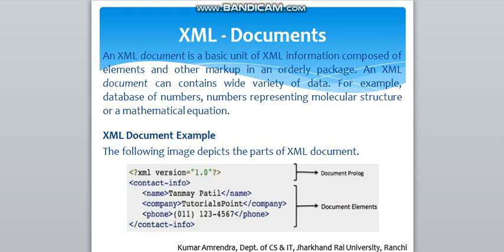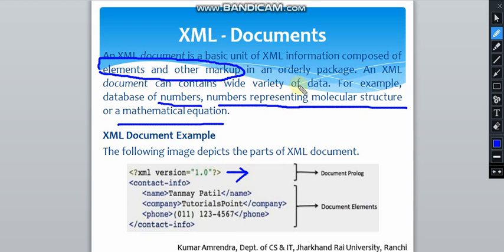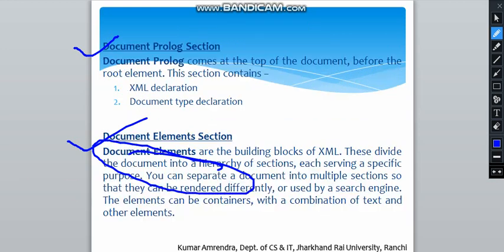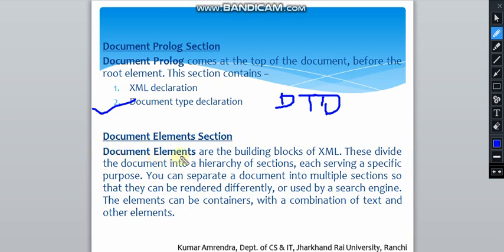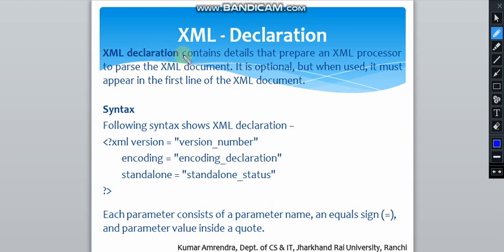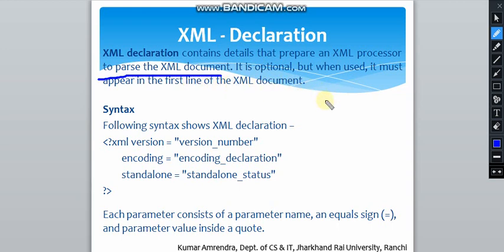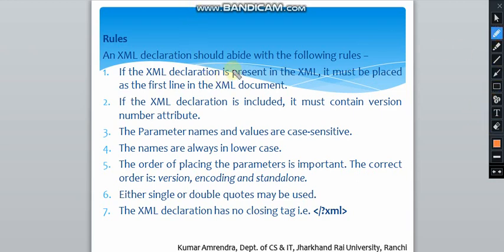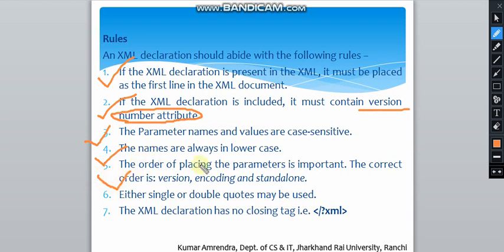Lecture 20 'A' XML Documents, XML Declaration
XML - Documents, XML - Declaration